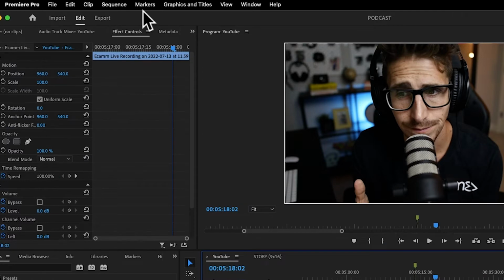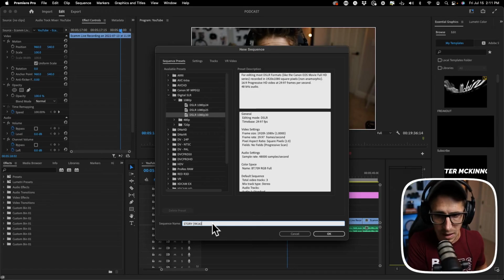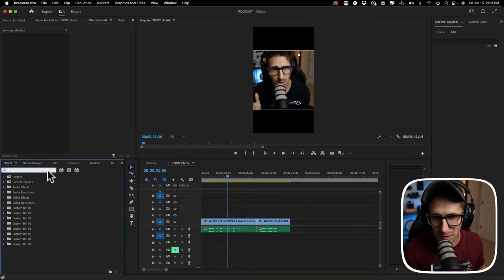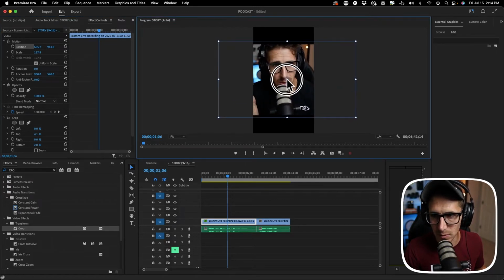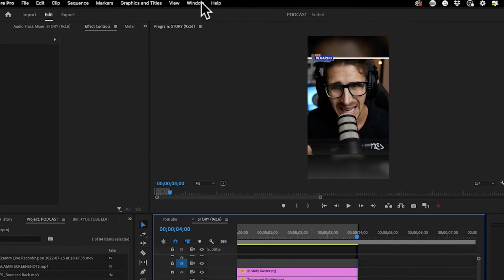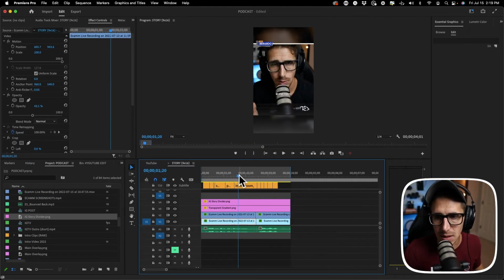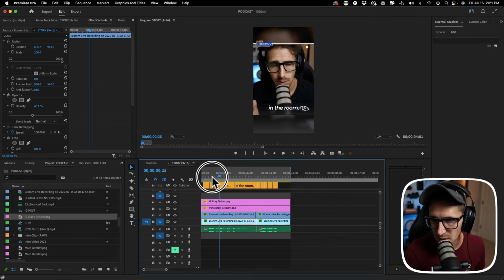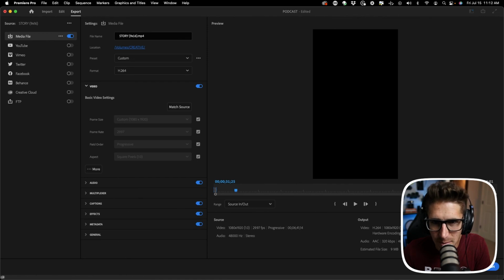How To Create Reels & TikTok Videos With Premiere Pro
✅This is a must have if you run a YouTube channel. In this video, I'll briefly show you how I create cool, creative custom vertical clips using PremierPro. Will also show you how to add in captions and your logo to each vertical clip - making these pop!

✅There's another easy way to create vertical (9x16) videos using Premiere Pro's "Auto Reframe Sequence" option but I did a second video below:

✅TIMESTAMPS:
1:39 | Reel and TikTok Example
2:54 | Grabbing Your Clips, Make Vertical Video
4:11 | Creating Clips!
8:01 | Adding Captions

For podcast videos and audio I use the all-in-one software called EcammLive, they’re giving out a free 14-day trail right now!

Affilate Links:
🥜 Perfect Keto (keto snacks & nut butters):